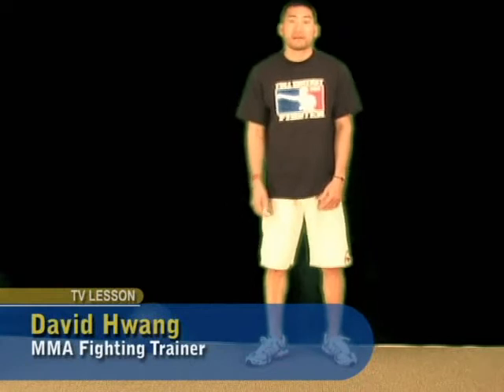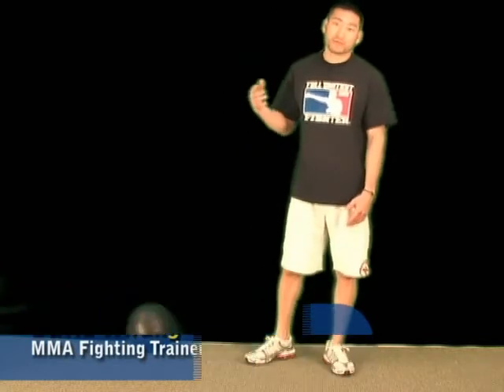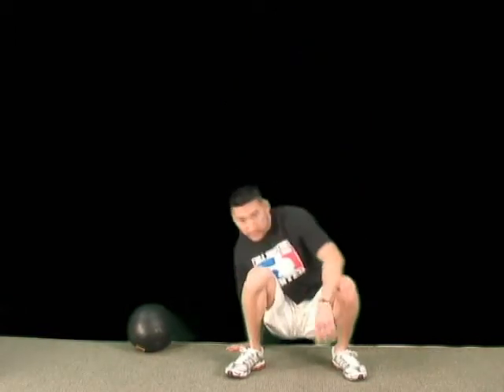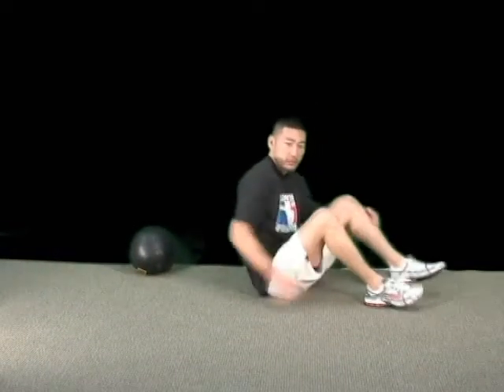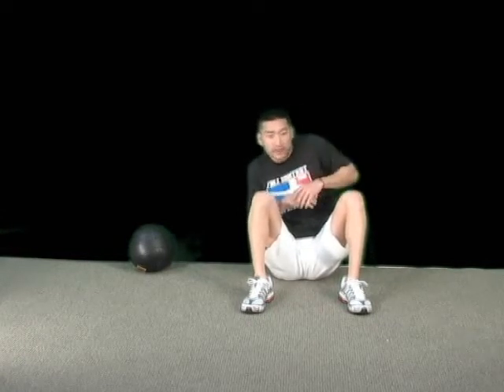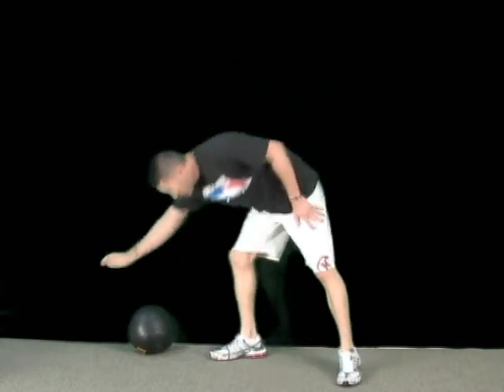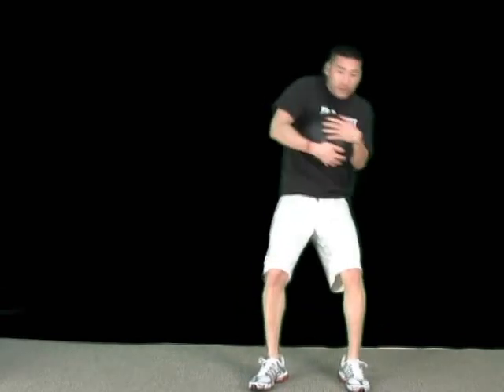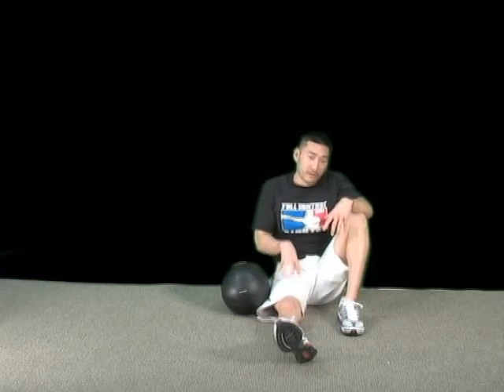Leg Strength Conditioning: Stand Ups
David Hwang shows you how to strengthen your legs to become a much more capable fighter. Legs are VERY important.